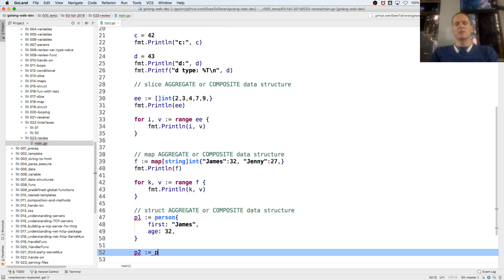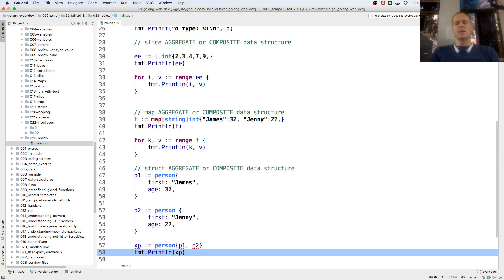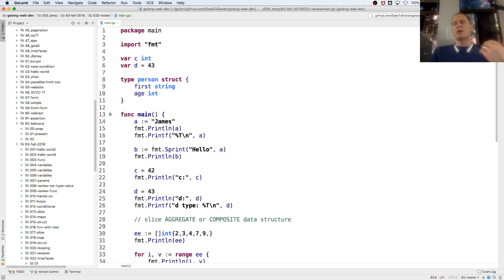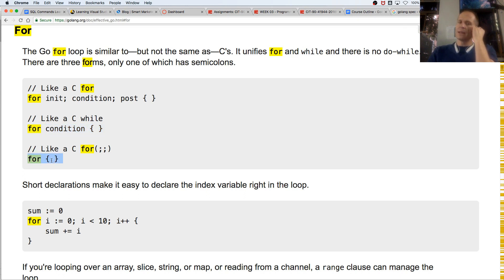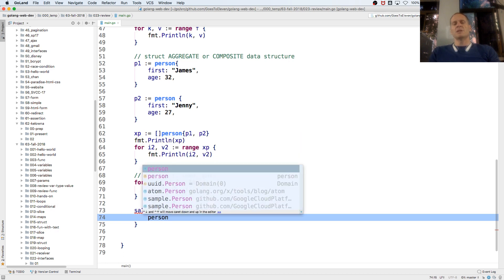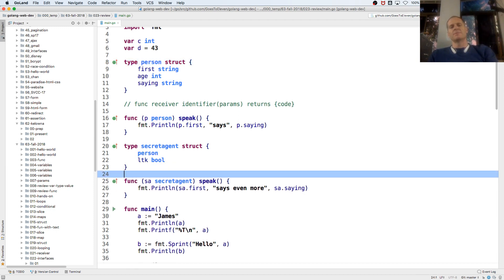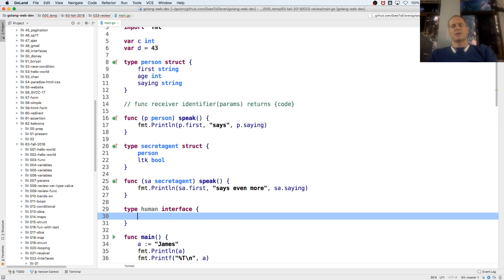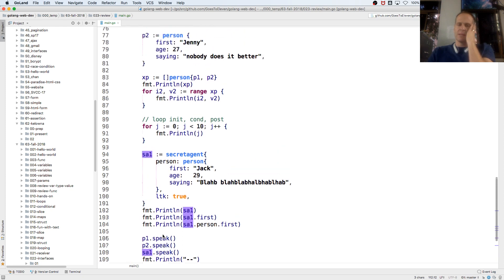Golang in 15 Minutes